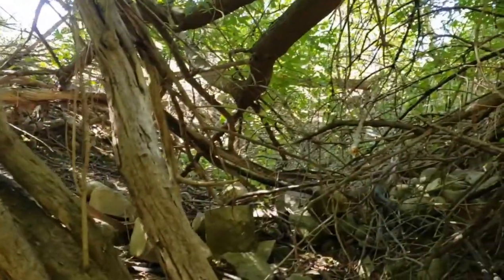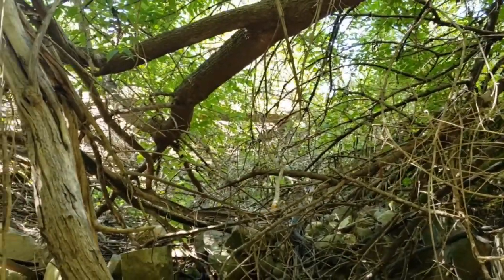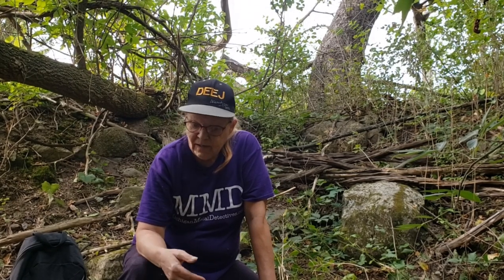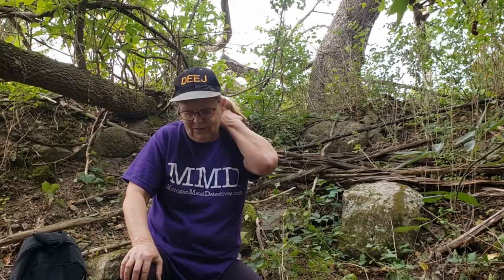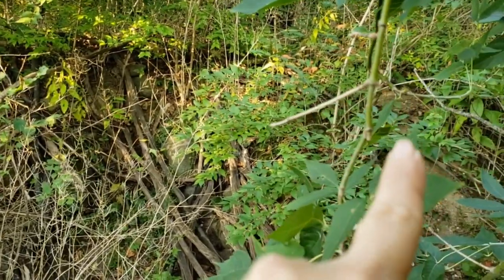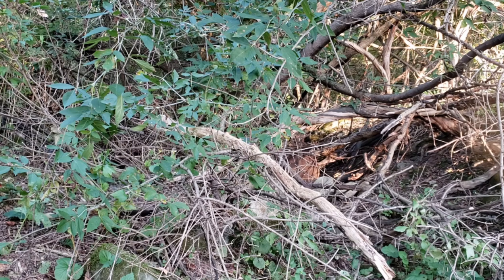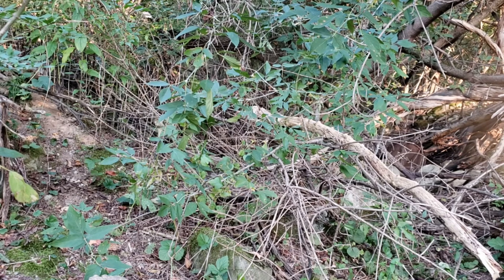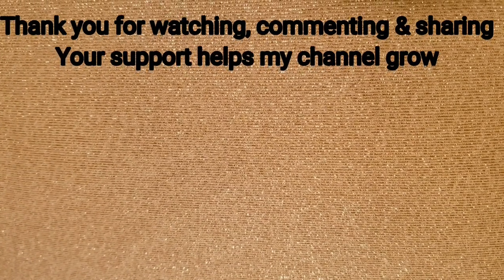Metal Detecting Site Nighthawked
Welcome to Diggin with Deej, on this weeks episode, Metal Detecting Site Nighthawked.

For those of you who don't know what nighthawking metal detecting or bottle digging is, it's when someone does metal detecting or bottle digging on land during the day or night; secretly without permission.  I believe this site was hijacked during the night because the owners house is 150 feet away on one side of the property and family lives on 2 of the other sides of the property.  They were pretty darn sneaky to be able to trespass without being seen.

I discover, much to my dismay, someone has been cellar hole digging in the1850 Cellar Hole site without permission as well as the local energy company hired tree trimmers who were dumping trimmed trees into the middle of the cellar hole. I have no way of knowing what the trespassers found if anything.

I can't impress enough, how wrong bottle digging without permission is!  Metal detecting without permission is just as bad.  So I'm asking for your opinion on what I should do if anything.

A friend has offered to set up their state of the art surveillance cameras to see if we can see the thief catch on camera.  i don't know if it is a waste of time or not. What do you think?

Here is the link to the first trail camera captures. we captured something strange, check it out:

If you enjoyed my Michigan metal detecting video and would like to see more treasure hunting videos, please consider subscribing so you don't miss any of my treasure hunting adventures or live streams.

Looking for a reputable dealer of metal detectors?  Check out Michigan Metal Detectives, my preferred dealer.

They also have a Facebook page. Store link above.

Diggin With Deej T-Shirts are available on Detectees.com. They have very reasonable prices. I do not receive any monetary reward for shirt sales. I have been told that they do rotate channels featured on their website. If I am not featured, email them and they will take care of your order for Diggin With Deej apparel.

Sticker Trades available:
Ortonville, Michigan 48462